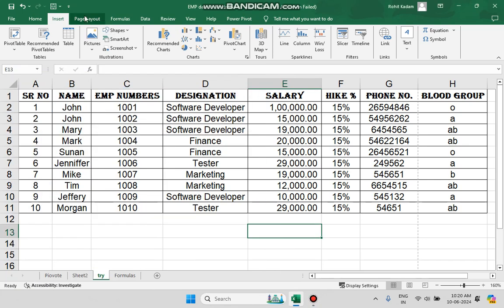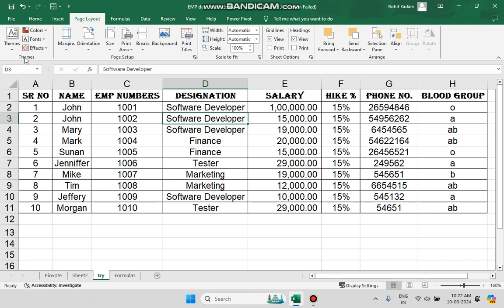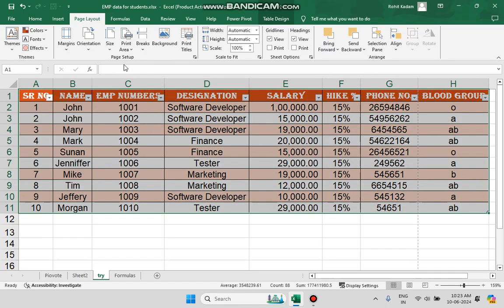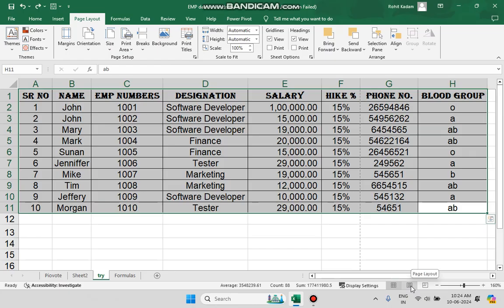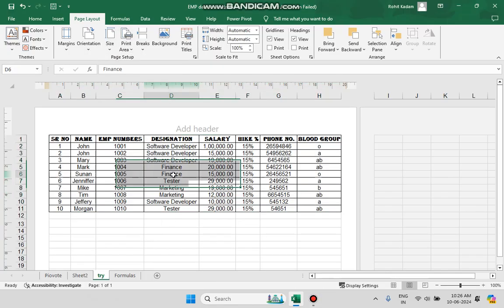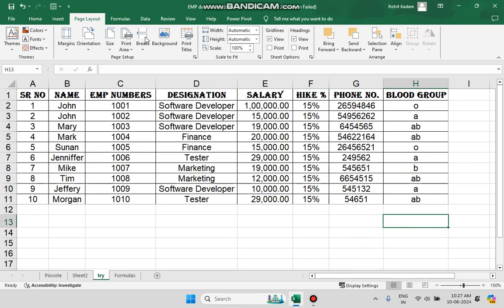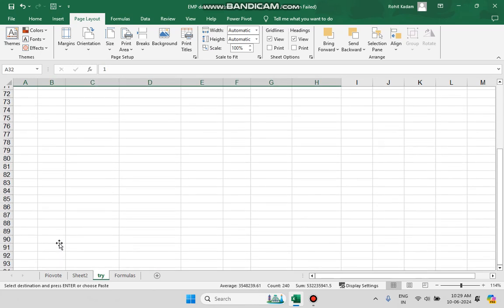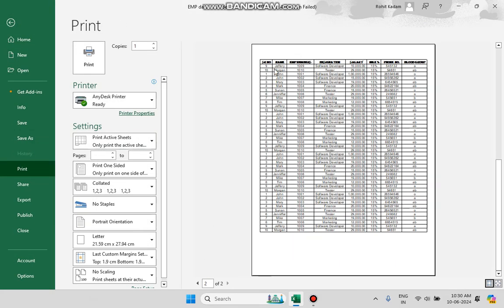Learn MS Excel -10 Easily: Complete Beginner to Advanced Tutorial | Sierra Leone | Prof. Rohit Kadam